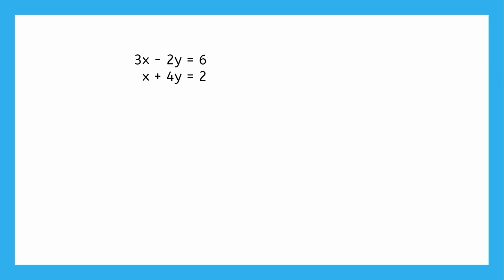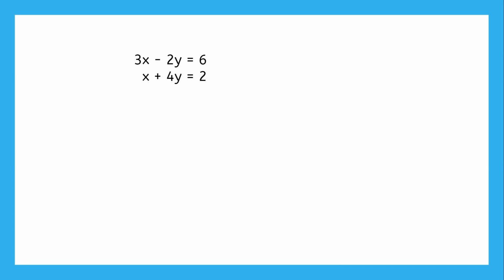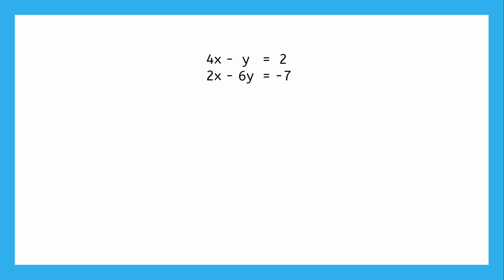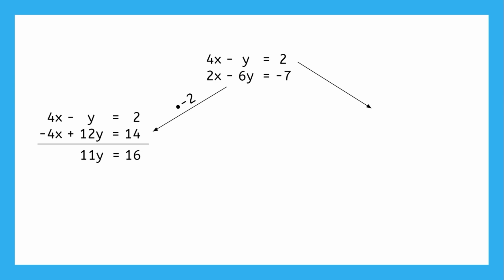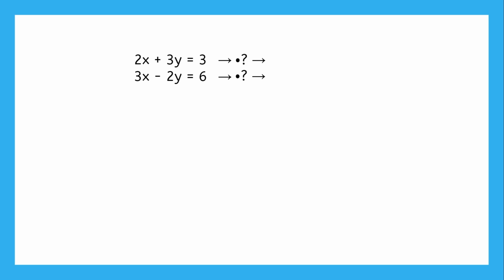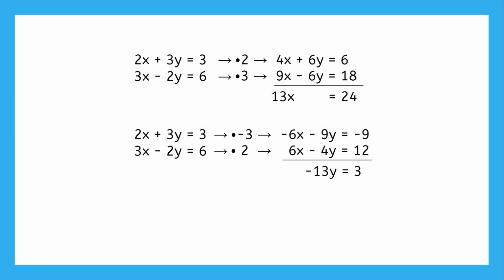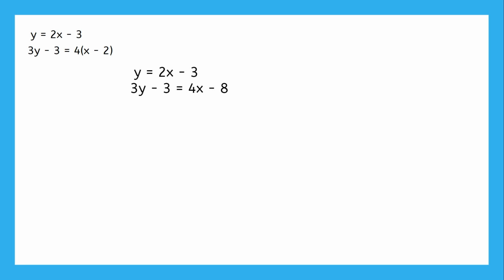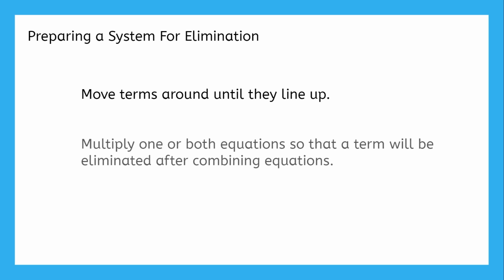Preparing Systems to Eliminate for Teens!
Learn how to set up equations for elimination with Justin.